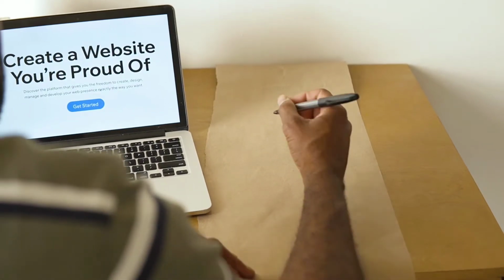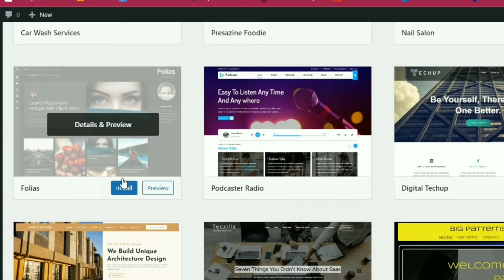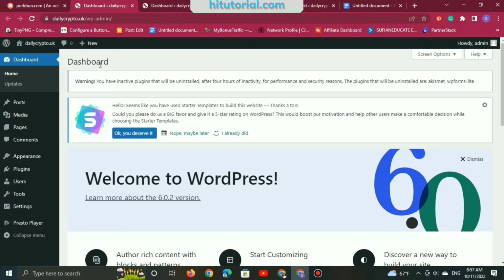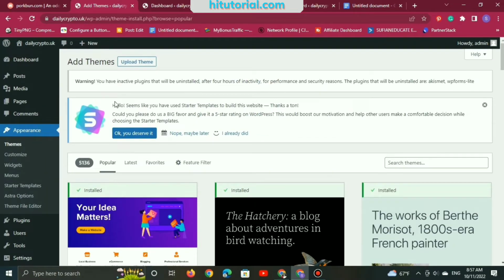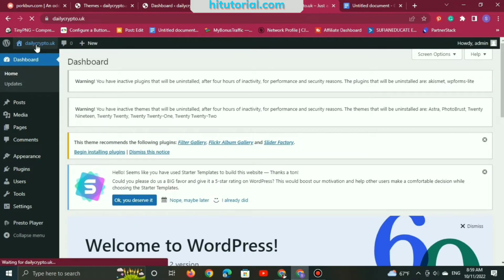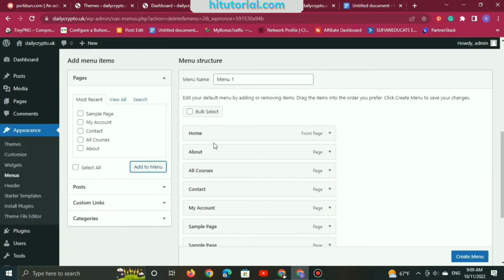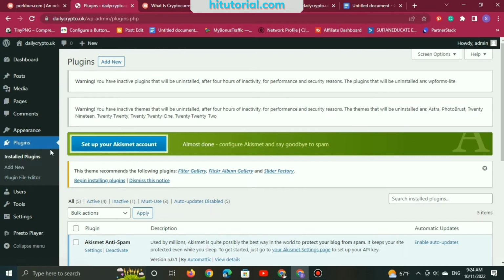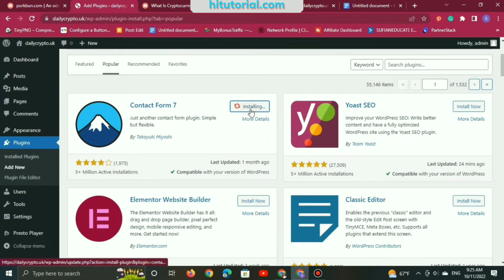How To Make A Free Website With WordPress - Porkbun's step-by-step guide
Do you want to create a Website with WordPress without paying any hosting, and 100% FREE
Grab your Domain name and get
* 5GB SSD
* Hundreds of Themes
* Unmetered Bandwidth
* and more features are mentioned in this video. ✌️✌️

✅ Do you want to get $200 and get 60 days of VPS hosting

🔔 Read about How To Make A Professional WordPress Website On Digital Ocean

🔔 Read about How to Create a Website on Vultr